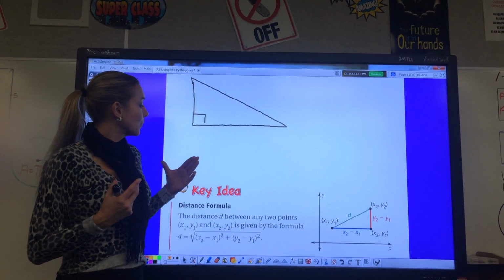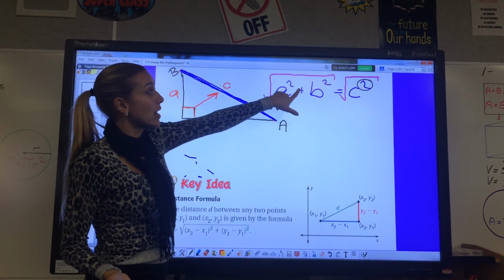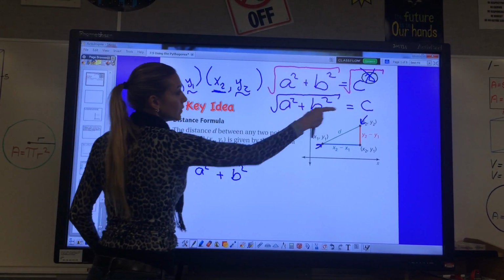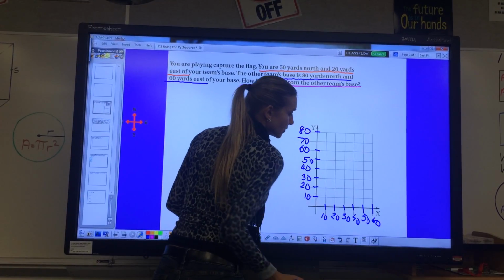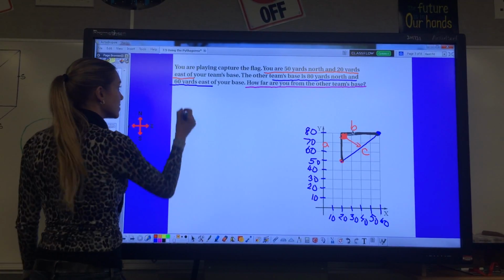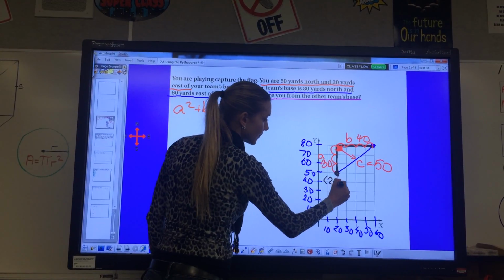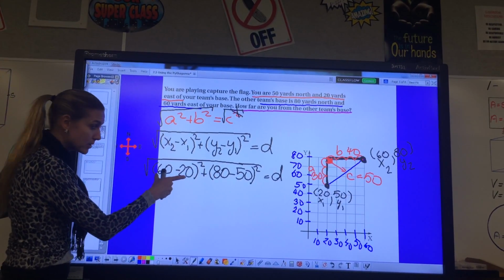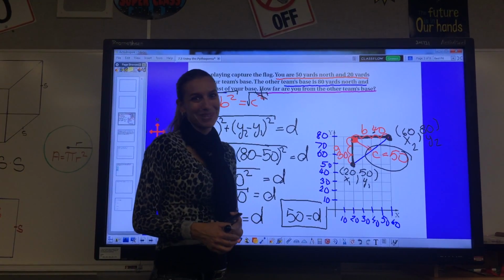7.5 Using Pythagorean Theorem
World Problems and Distance Formula